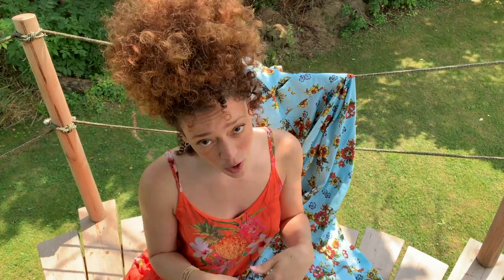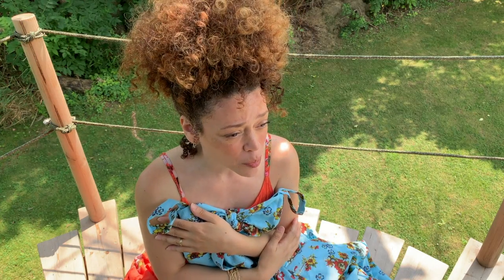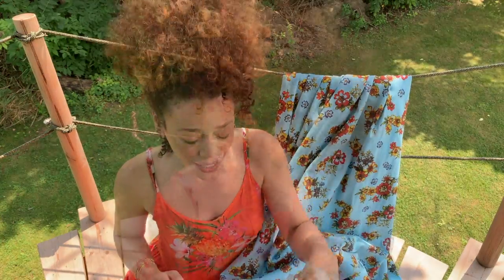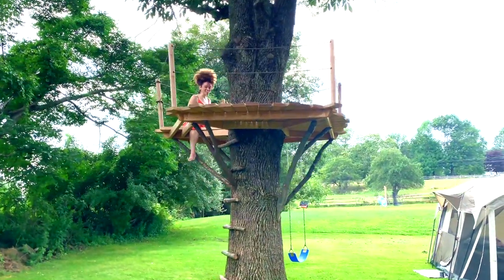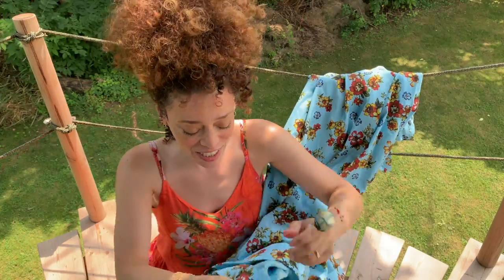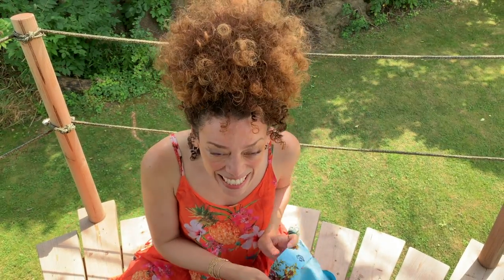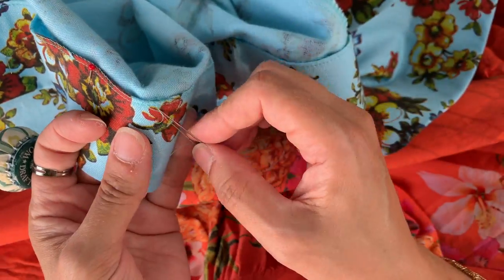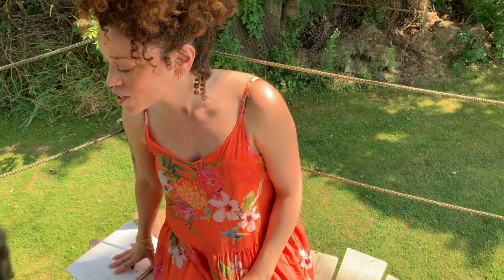Sewing in the Wild...How to Hand Sew a Hem!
Wanna learn how to hand sew a hem, on just about anything? I'll show you. But more importantly, I'll take over a toddler's tree fort, tell a random story or two, and terrify you with my lack of a manicure.

SUPPLIES USED:

✸Thimble Pack (aka my "nub")
✸Gingher Thread Snips (springloaded!)
✸Gutterman Mara Thread 100
✸Silk Pins

I'M WEARING:

✸True Bias Ogden Cami Pattern (hacked to a tiered dress)
✸Self-drafted cotton dress (try McCalls 7949 to get the look!  )

MORE DRESS SHOTS & MORE SEWING!

❤️thanks audionautix!